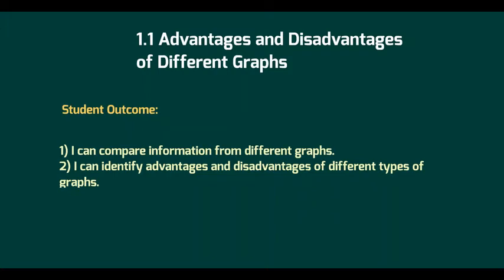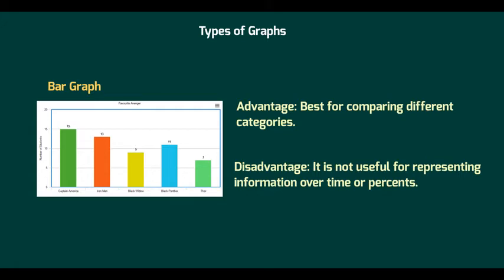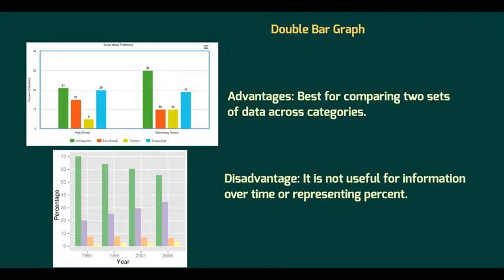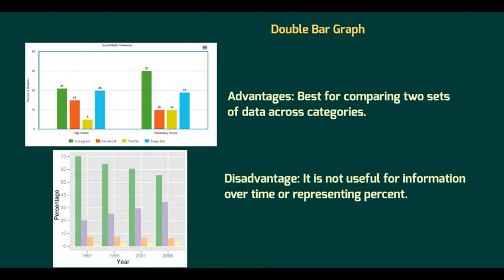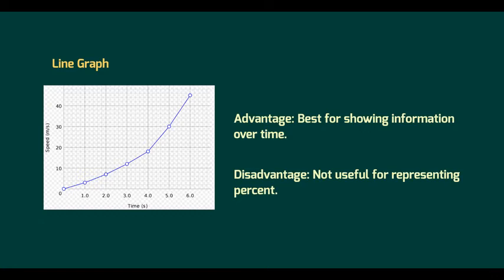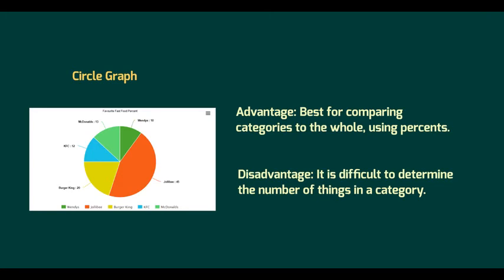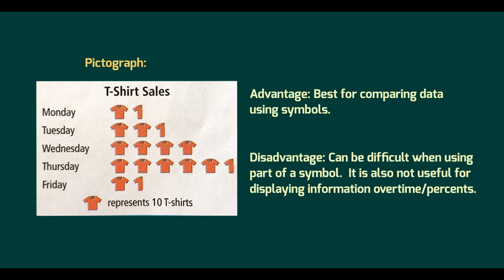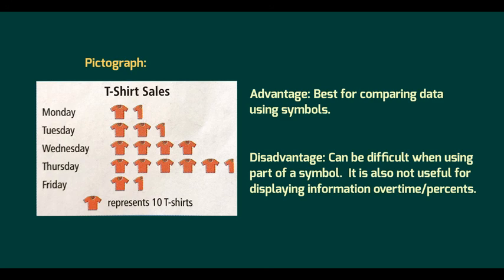1.1 Advantages and Disadvantages of Graphs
Sorry about the choppy audio, mic was malfunctioning throughout video.  Will need to re-record on a different computer at a later date.